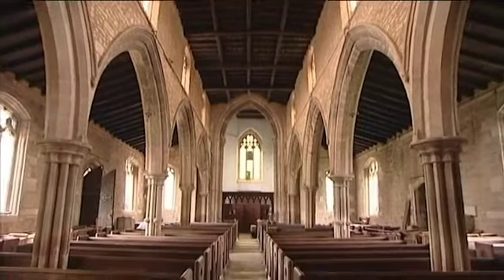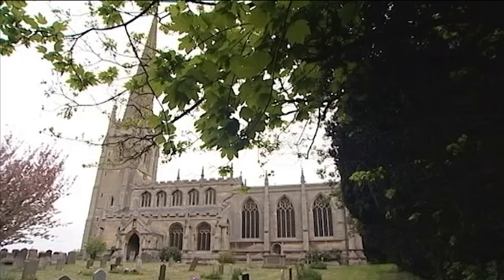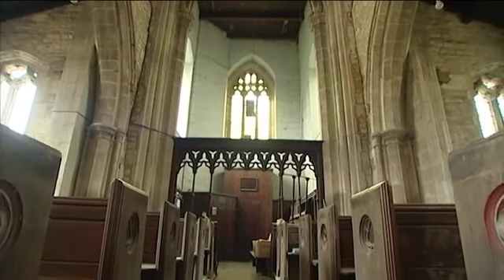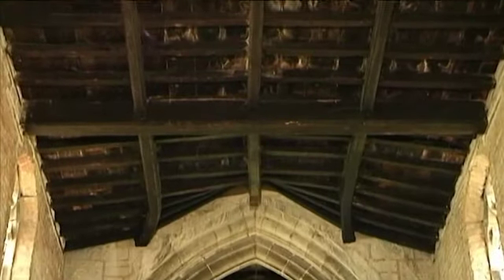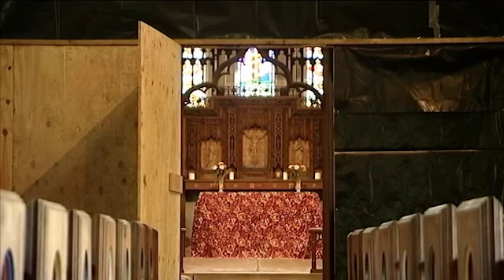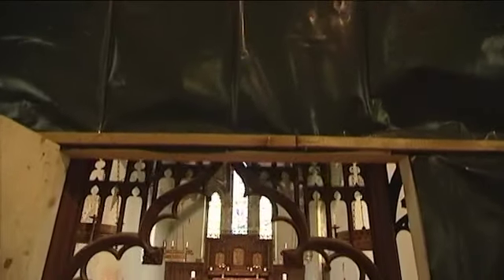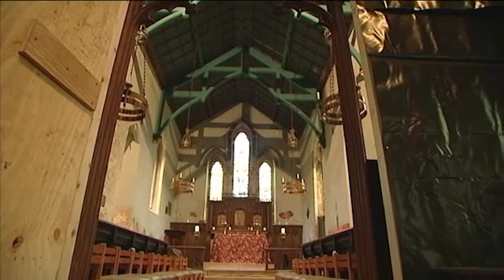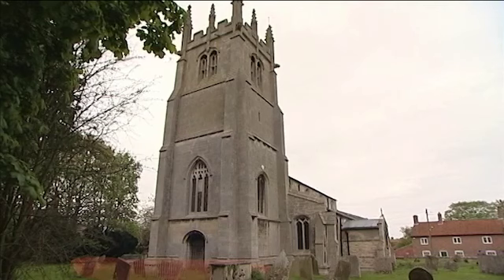Caring for Places of Worship 2 - English Heritage